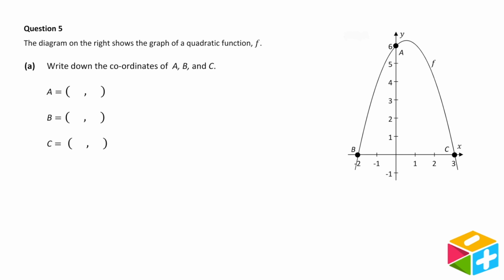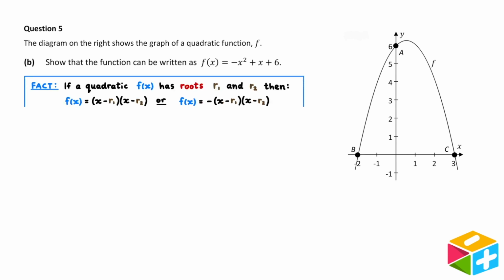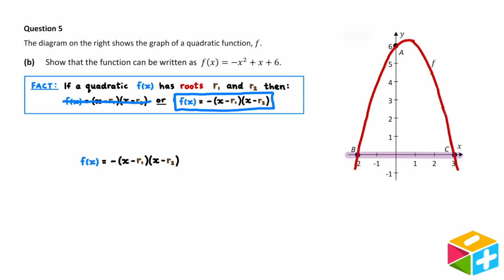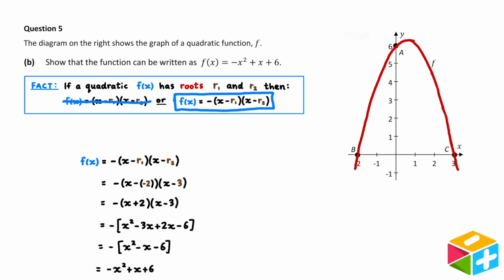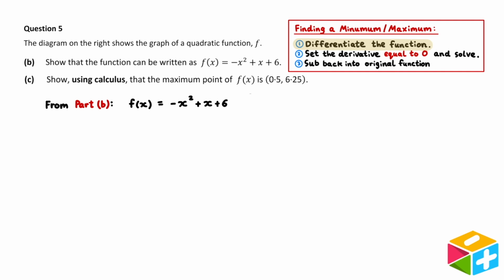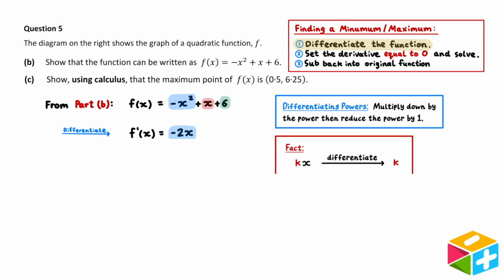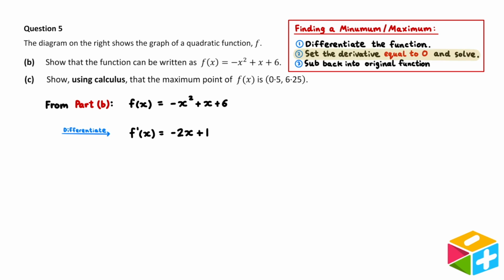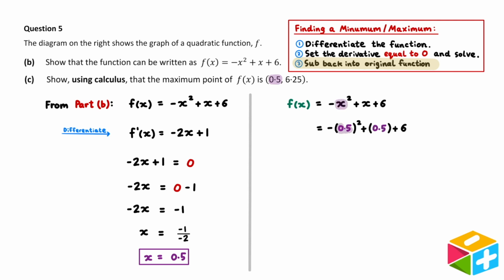2018 Paper 1 Question 5 - Ordinary Level Leaving Cert Maths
Animated video solution to Question 5 on Paper 1 of the 2018 Ordinary Level Maths Leaving Certificate Exam.

0:00 Intro
0:16 Part (a)
1:14 Part (b)
4:02 Part (c)
8:13 Outro